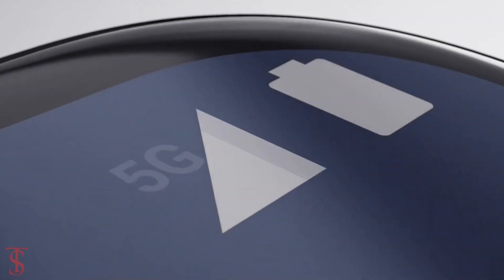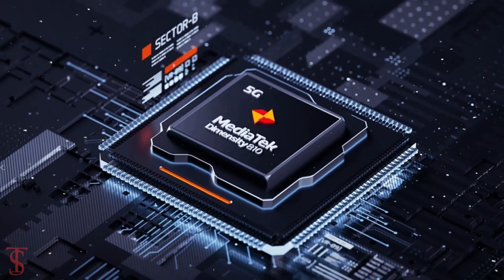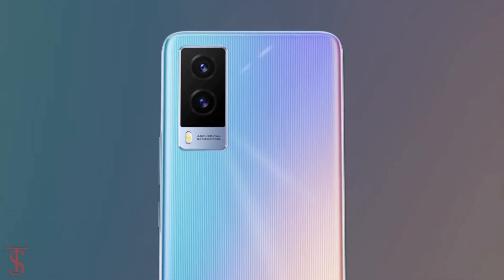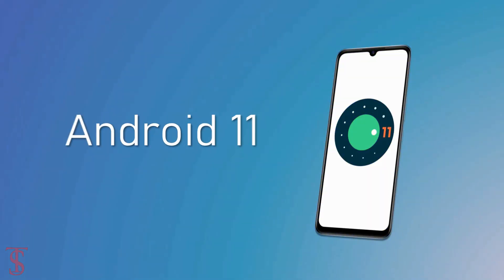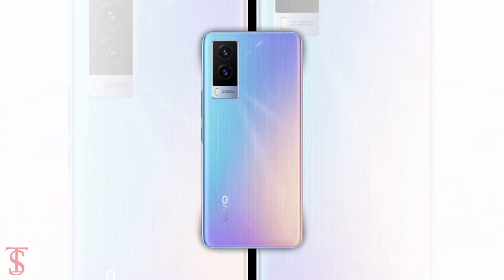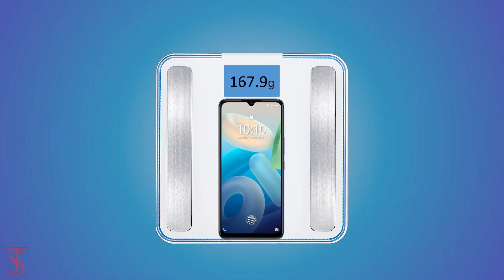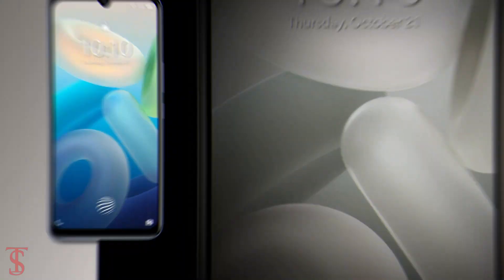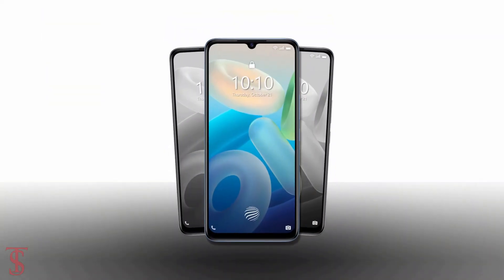Vivo Y71t Price, Official Look, Design, Camera, Specifications, 8GB RAM, Features, and Sale Details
Vivo Y71t has been launched as the latest model in the company's Y series. The Vivo Y71t runs on Android 11 with OriginOS 1.0 on top and features a 6.44-inch full-HD+ (1,080x2,400 pixels) AMOLED display with a 20:9 aspect ratio and a 90.1 percent screen-to-body ratio. Under the hood, the Vivo Y71t has the octa-core MediaTek Dimensity 810 SoC, along with Mali-G57 GPU and 8GB of LDRR4 RAM as standard. The built-in RAM also supports virtual expansion by up to 4GB to enhance multitasking. Source